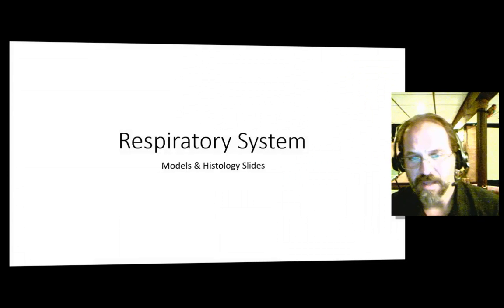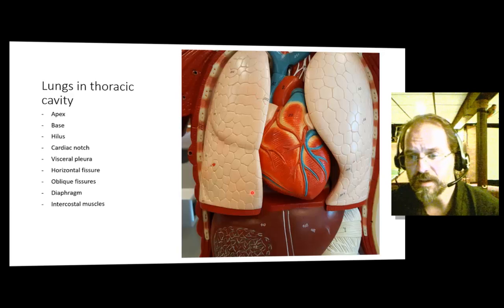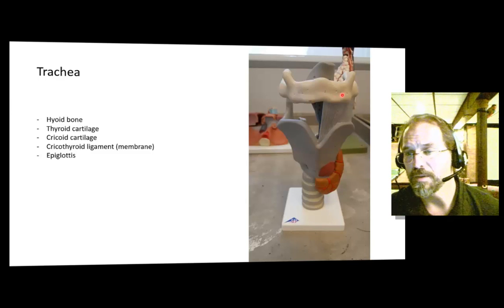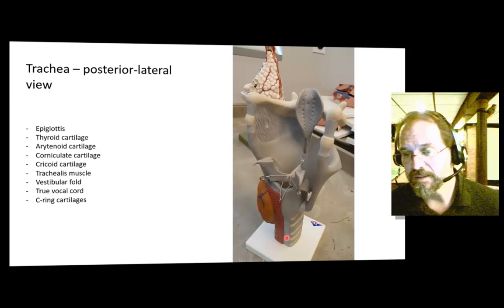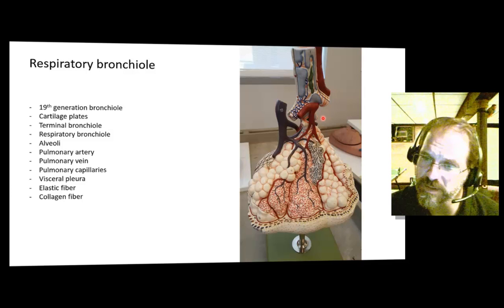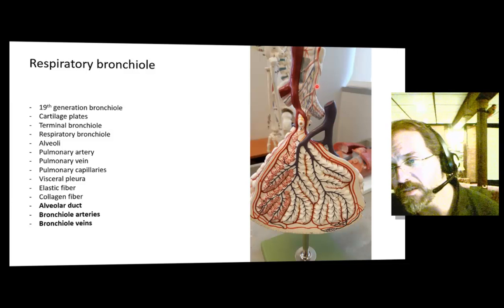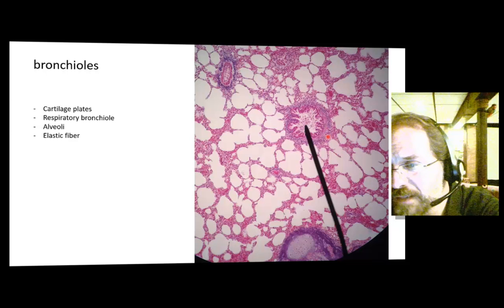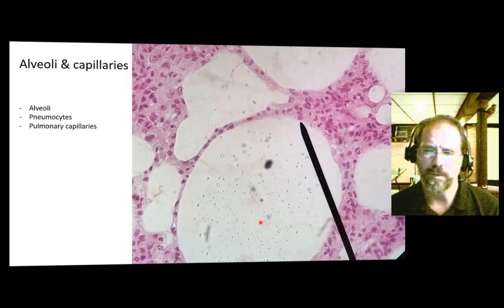respiratory lab models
Here are the lab models and histology slides we'll be looking at for the respiratory system.